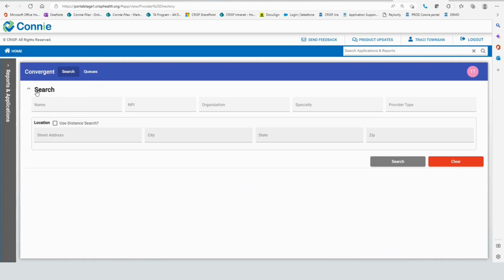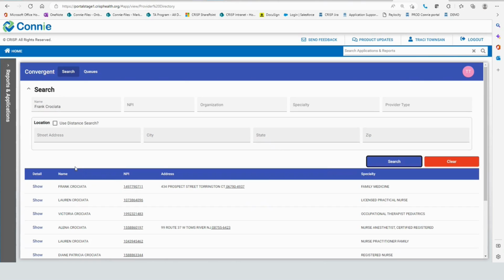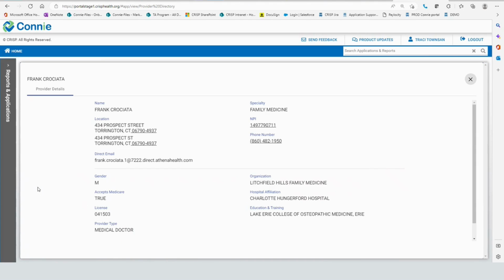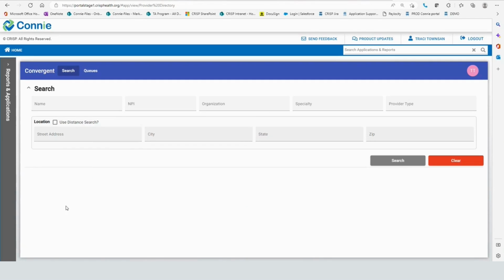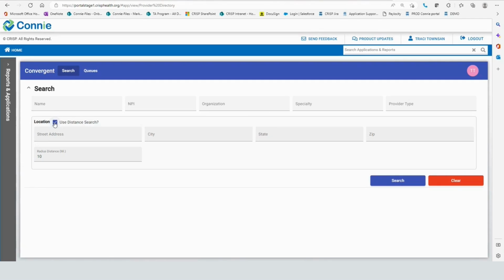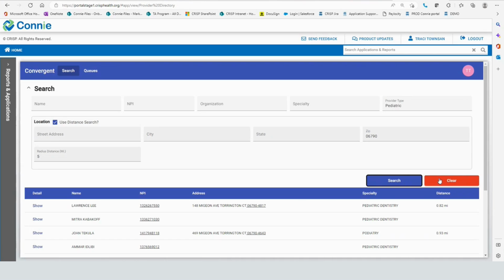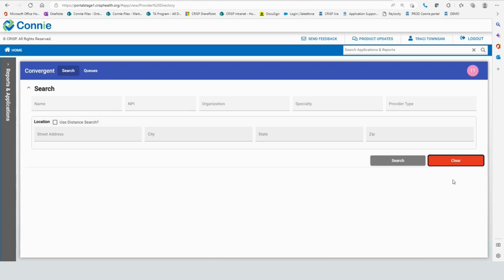Connie Tutorials - Using the Provider Directory